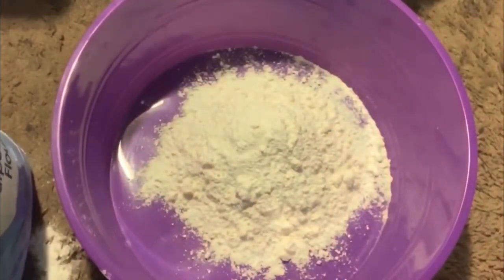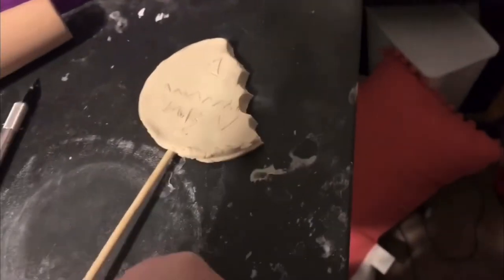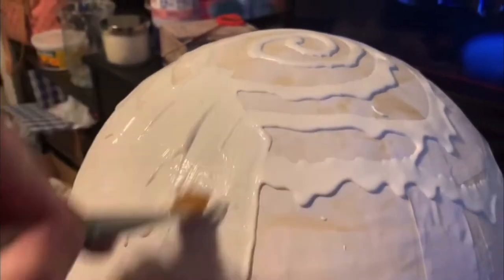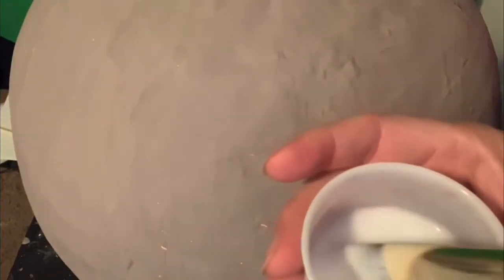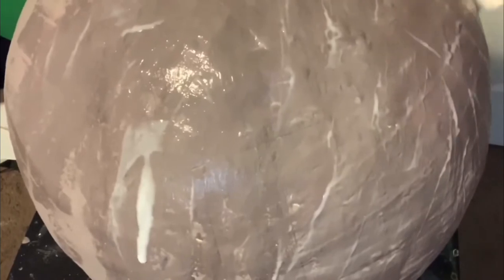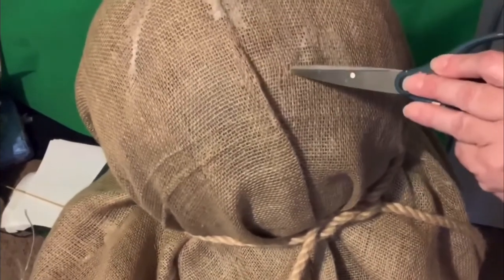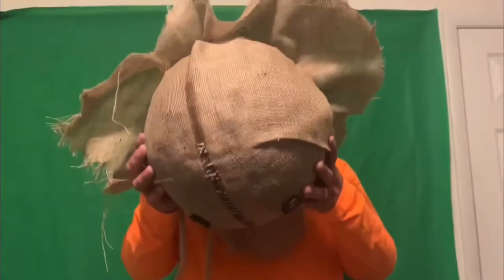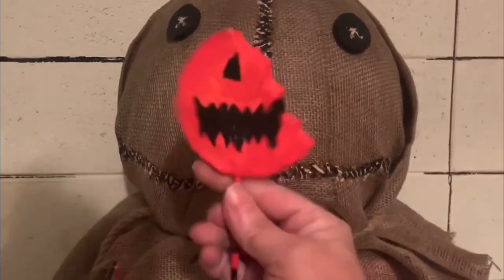I make Sam from Trick R Treat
Sam from Trick R Treat, a great  movie for the Halloween season.

I use a lot of different “tools” for this project, but overall, it is very easy.

We start with a beach ball and layer it with paper mache, I let it dry for several days. I used burlap to cover, and clay to make the eyes and lollipop. I just painted on the stitching detail.